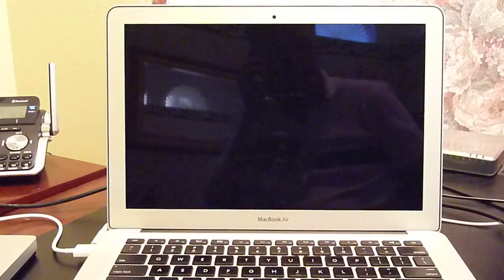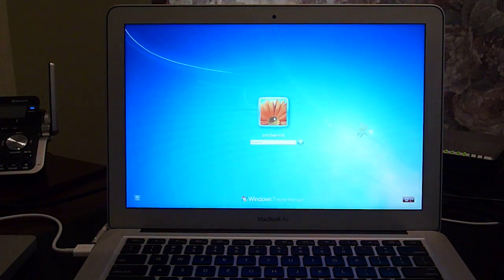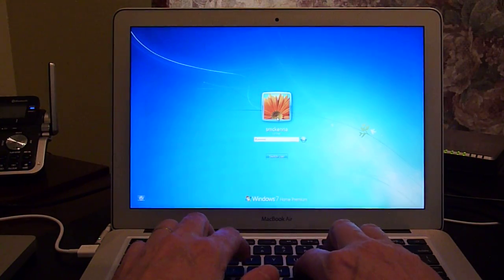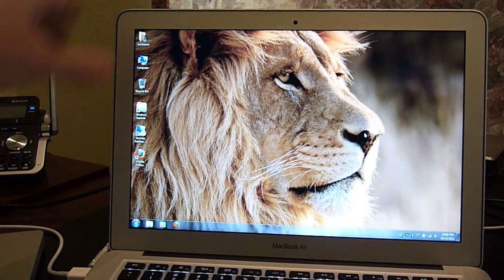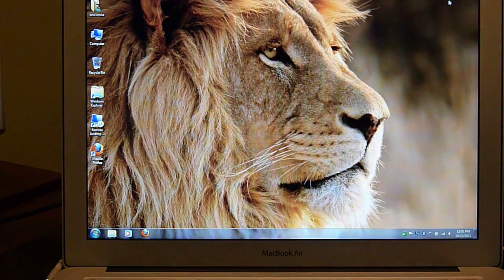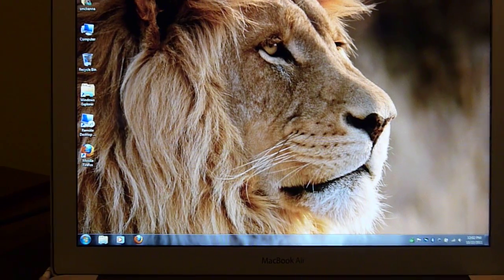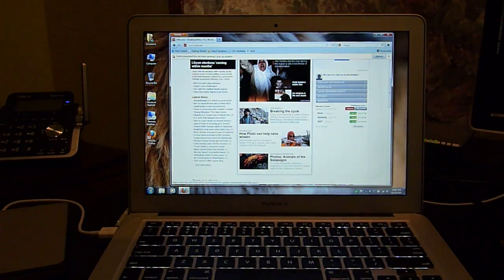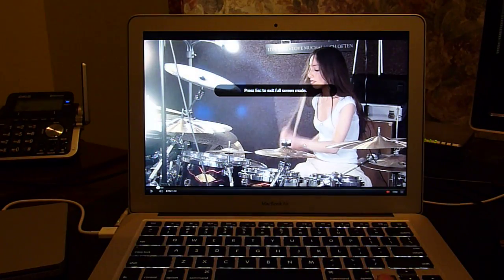Macbook Air 13 (2011) running Windows 7 64-bit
Review of Macbook Air 13 hosting Windows 7.